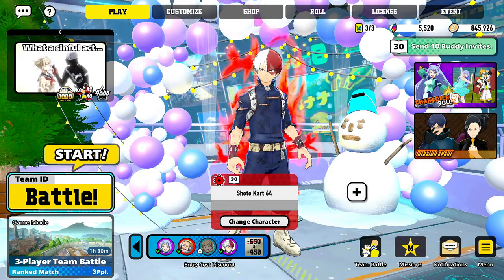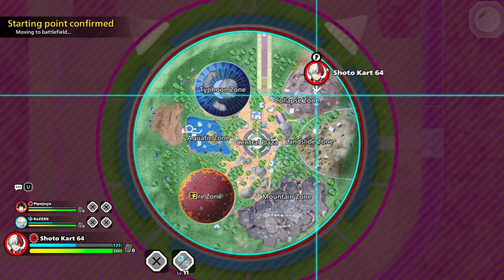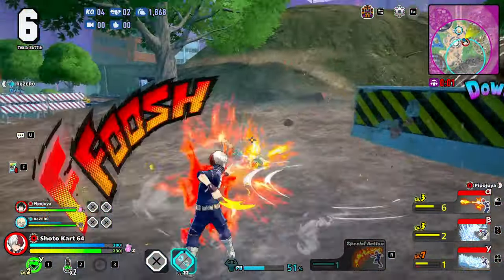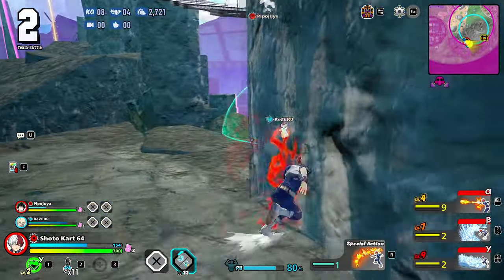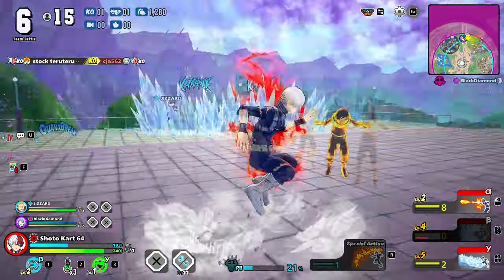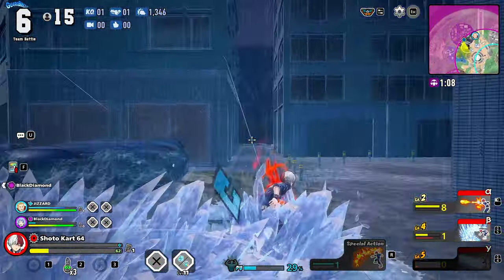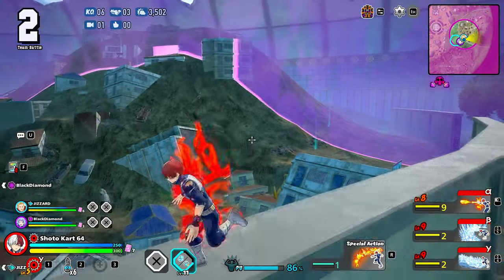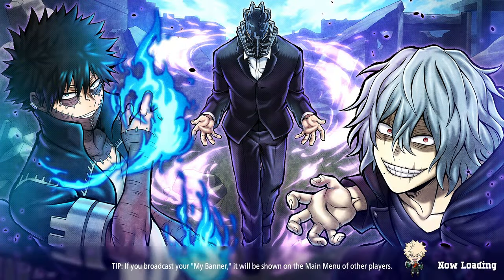I Made Shoto Todoroki More FUN In My Hero Ultra Rumble!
I played Shoto Todoroki in Season 8 of My Hero Ultra Rumble with the new T.U.N.N.I.N.G mechanic. Combining all the reload tunes with shoto's gamma already refilling while riding the ice, made for a very, VERY fun build. This is another one of my favorite builds to use!